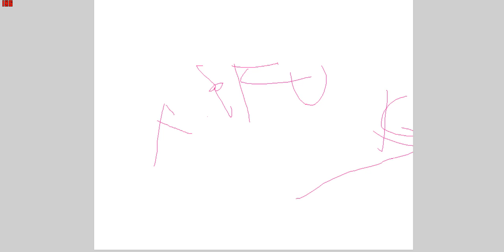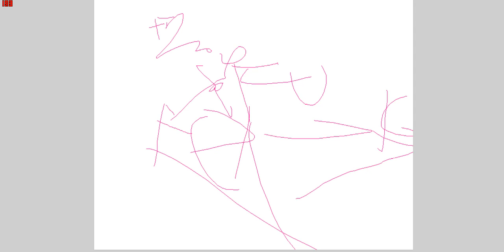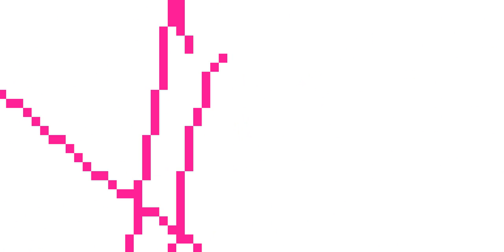how to draw an engineer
today I am going to show you how to draw an engineer and yes I drow the pic